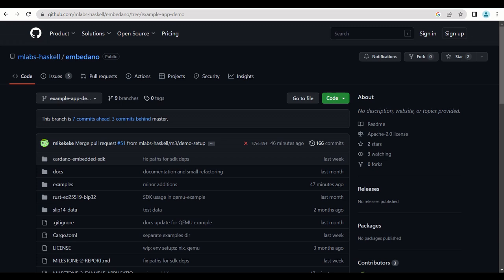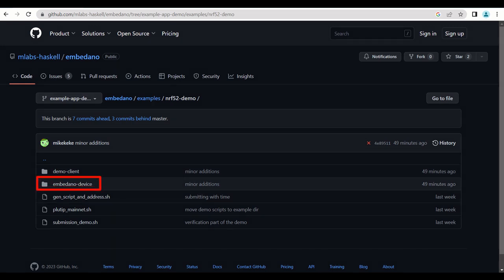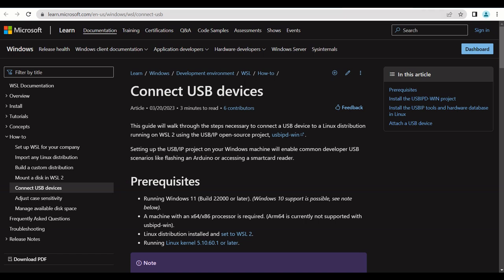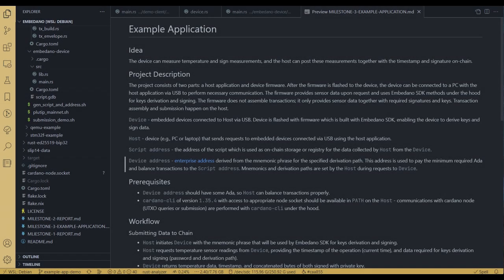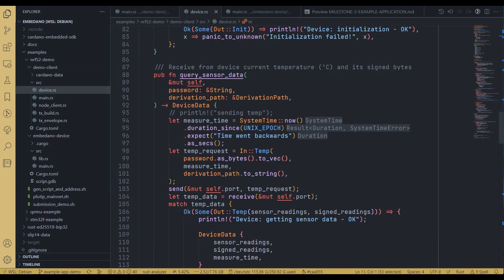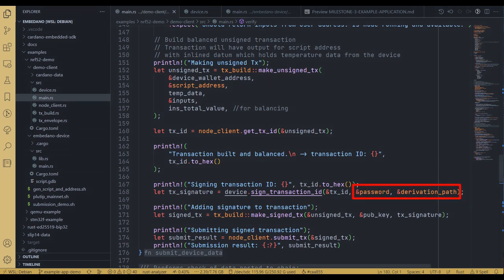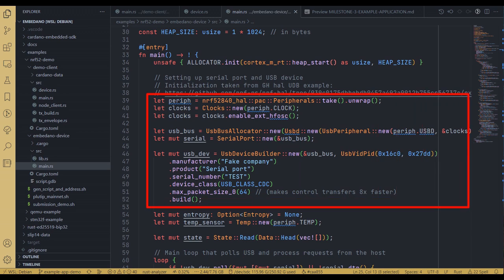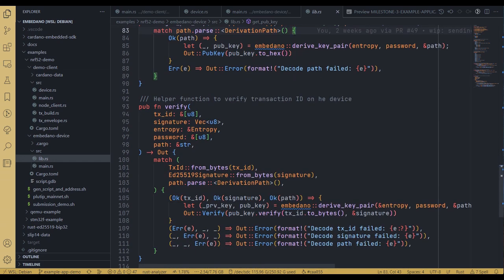Embedano PoA3 pt1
Evidence of our output for milestone 3 for the Fund9 Embedano project